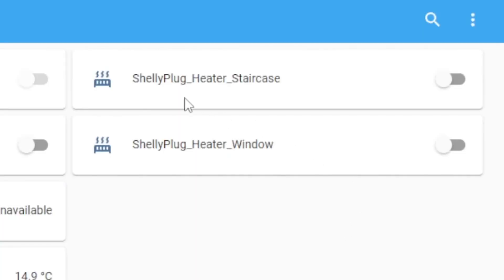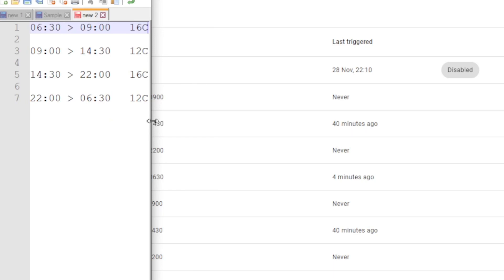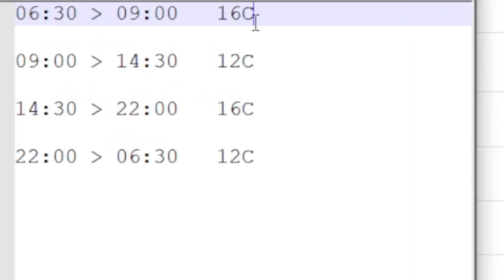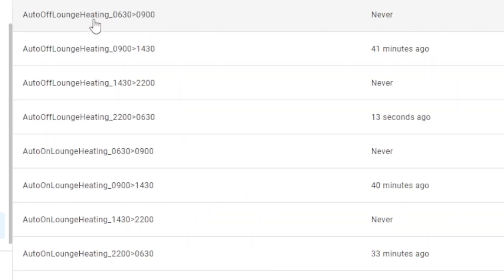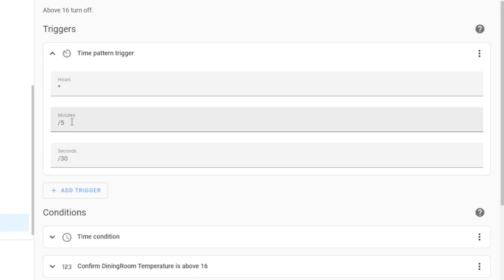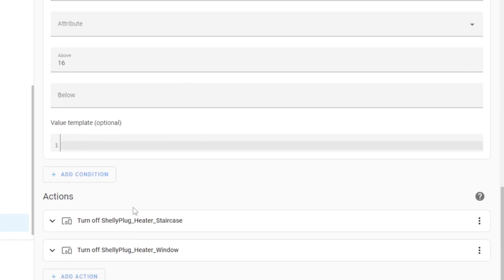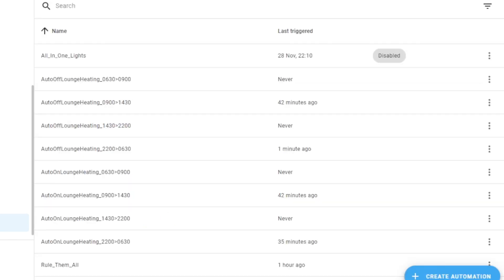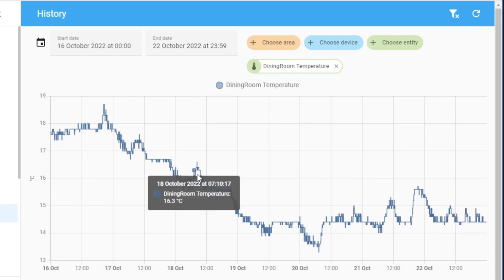Home Assistant: saving electricity ⚡️ | Basic heater automations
Getting started with some basic automations in Home Assistant to control our home heaters.

Based on time of day and temperature, the heaters will turn off and on.